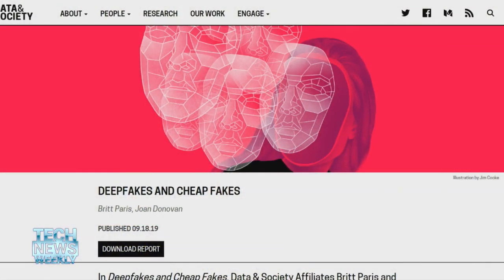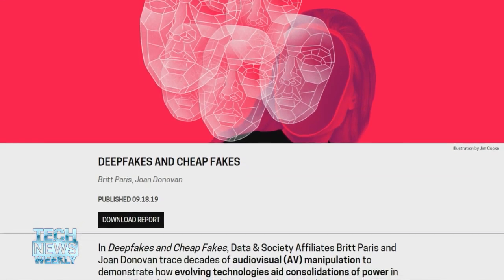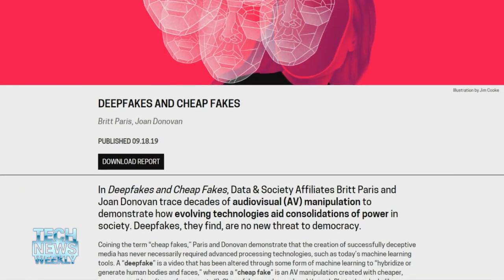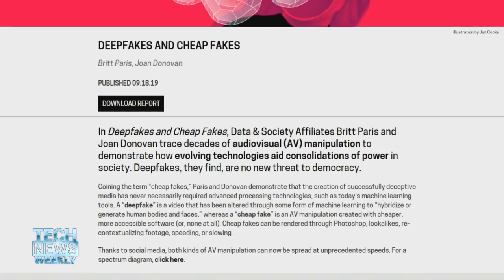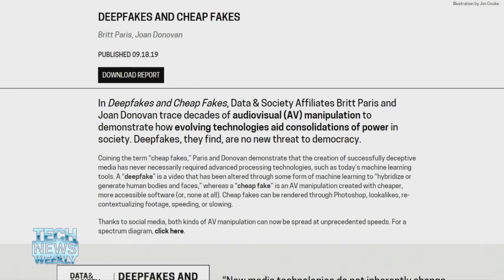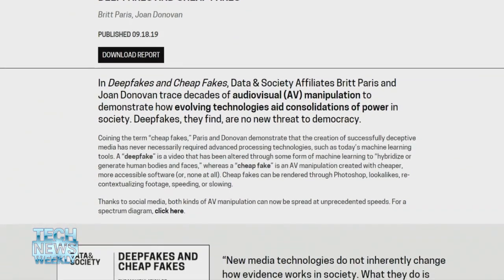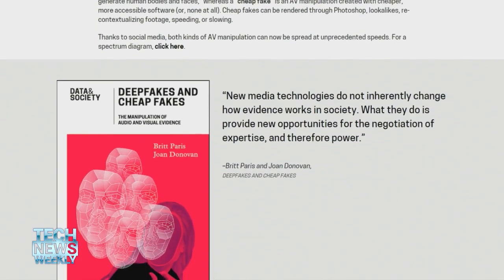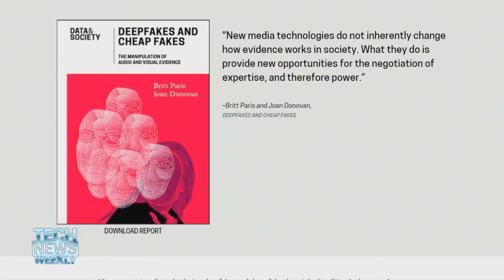Cheap Fakes vs. Deepfakes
Britt Paris, co-author of the new Data Society report titled "Deepfakes and Cheap Fakes" explains the difference between cheap fakes and deepfakes.

Hosts: Mikah Sargent, Jason Howell
Guest: Britt Paris